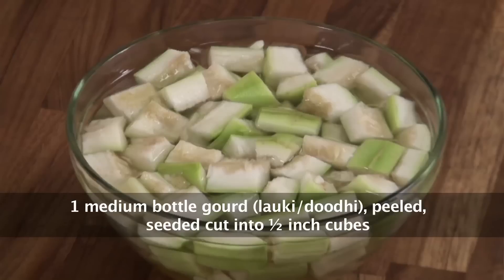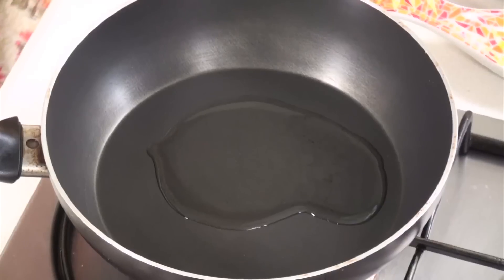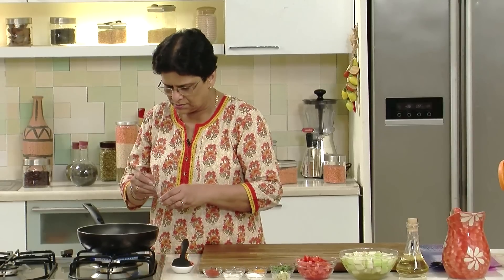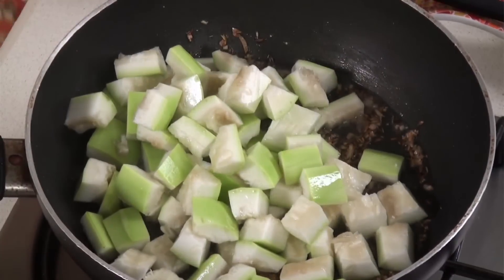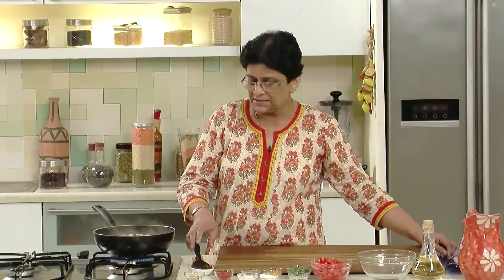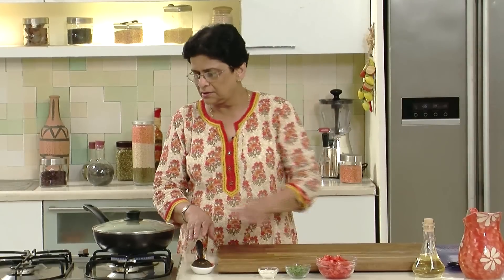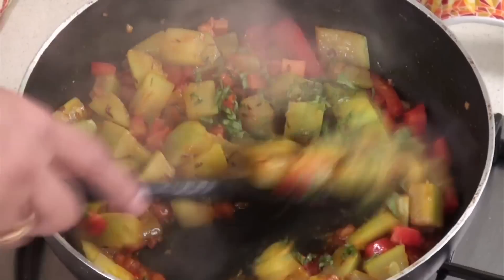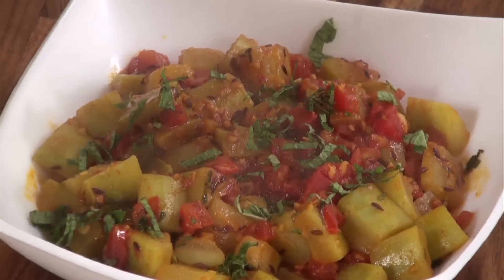Lauki Tamatar | Sanjeev Kapoor Khazana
Healthy recipe of bottle gourd pieces cooked with tomatoes.